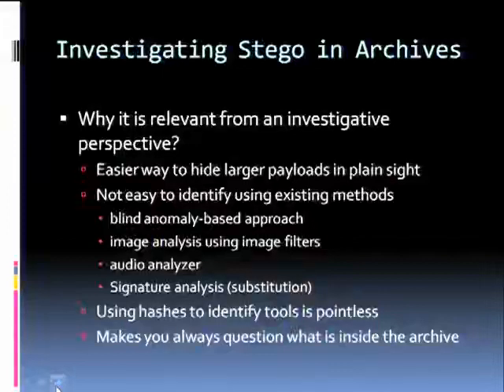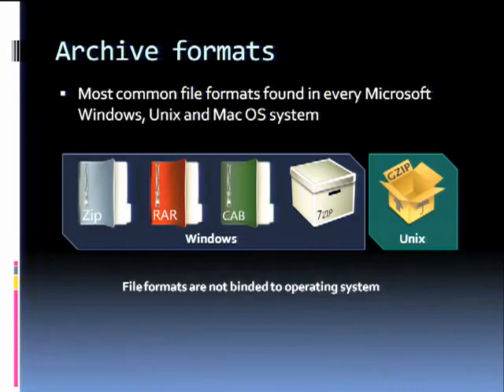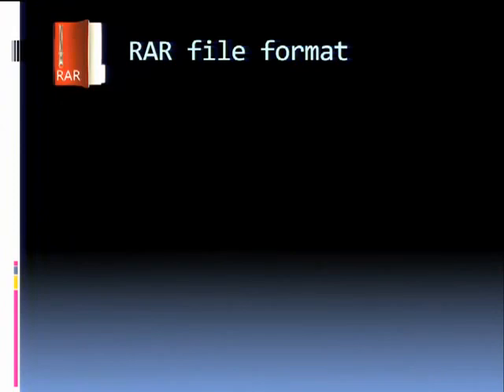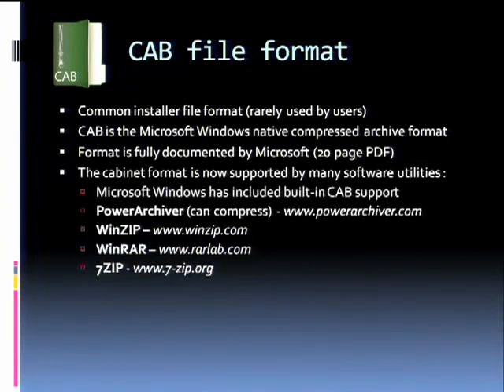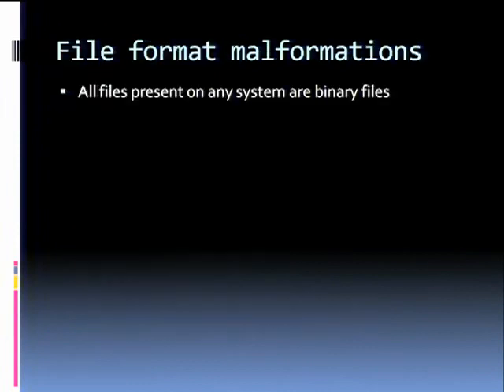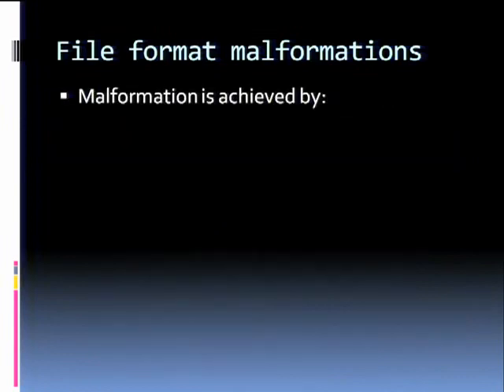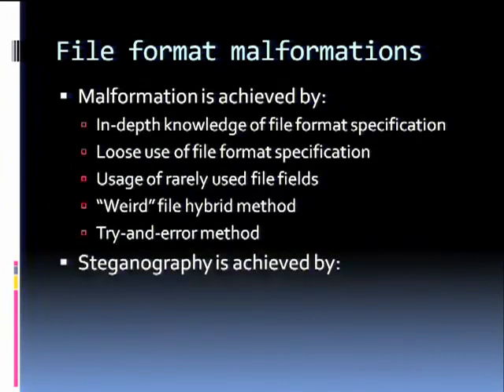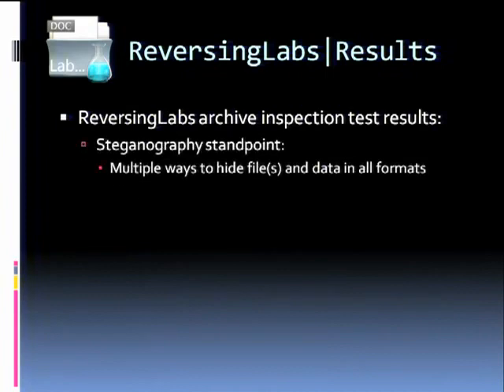Steganography and Vulnerabilities in Popular Archives Formats 2 8